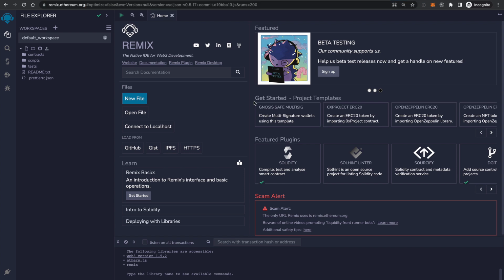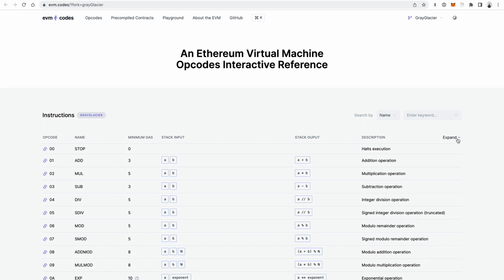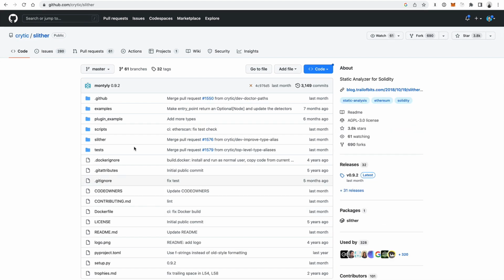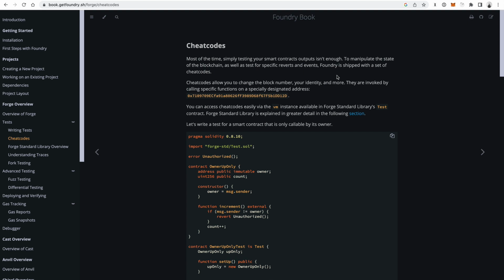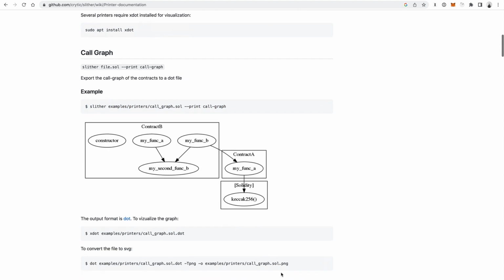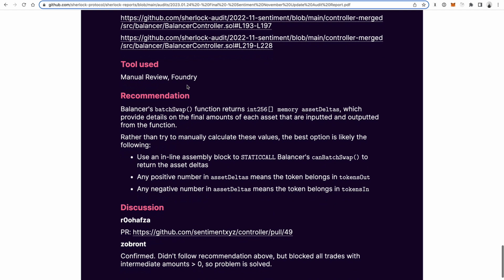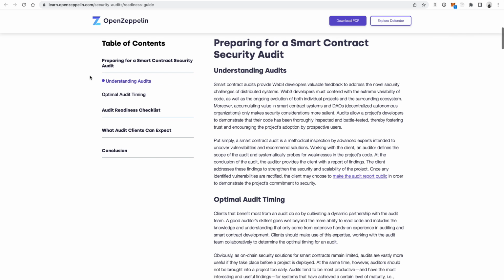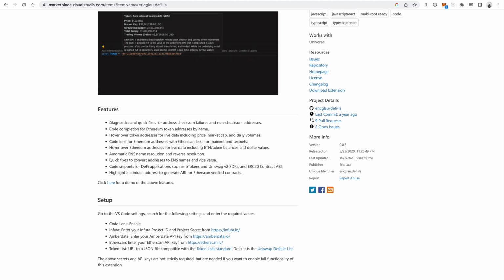20+ Resources you need to become a highly paid smart contact hacker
🎞️TABLE OF CONTENTS:
00:00 INTRO
00:59 Remix Debugger
01:59 Foundry Debugger
02:52 Opcode Reference
03:49 EVM Playground
04:48 Tx Tracer
06:26 Slither
07:03 Echidna
07:36 Forge
08:20 Cheatcodes
09:23 Alchemy Composer
10:38 Laika
11:11 Sligher Graph
11:58 ChatGPT
13:06 Code 4rena Reports
13:49 Sherlock Reports
14:34 Rekt
15:08 Ethernaut
15:32 Damn Vulnerable
16:15 Discord
16:45 Audit Readiness
17:33 Solidity Changelogs
18:23 Extensions